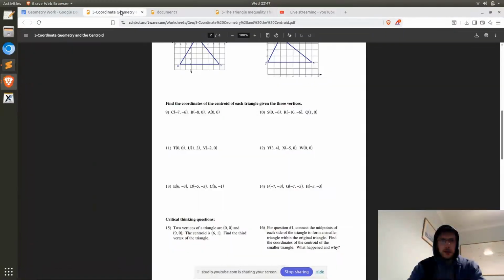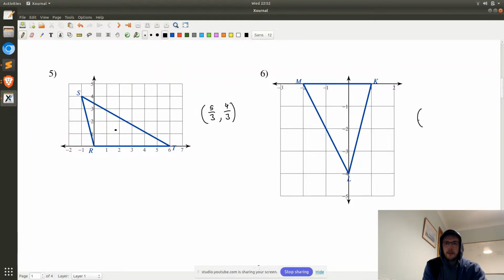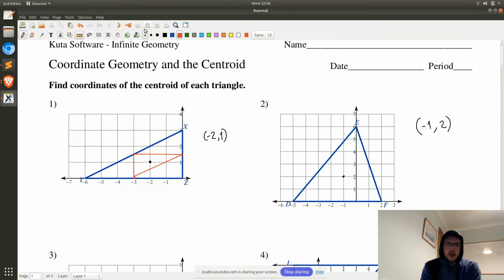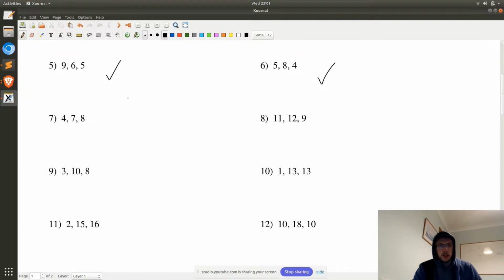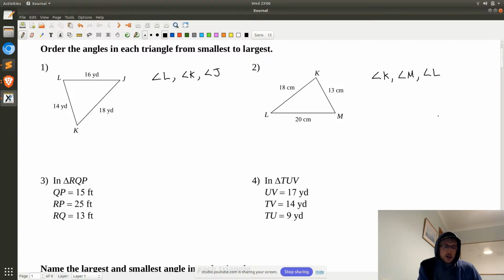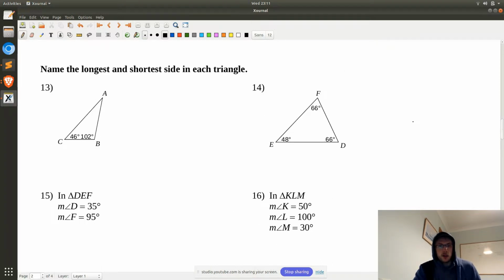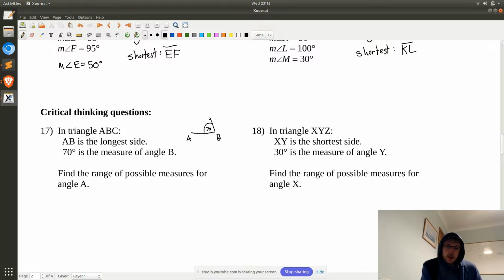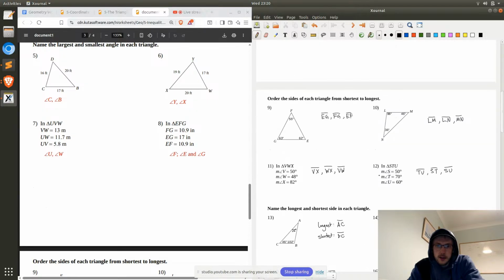Centroid, Triangle Inequality Theorem (Geometry Work)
Centroid
The Triangle Inequality Theorem
Inequalities in one triangle